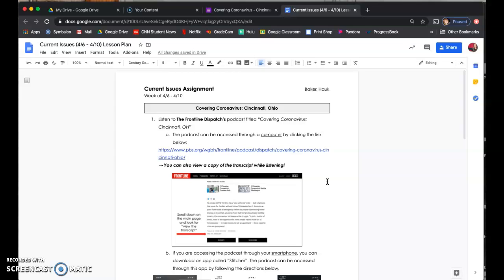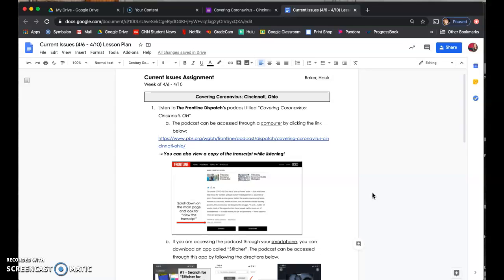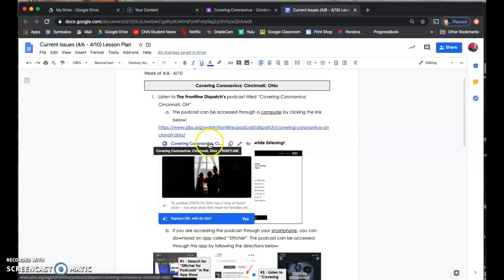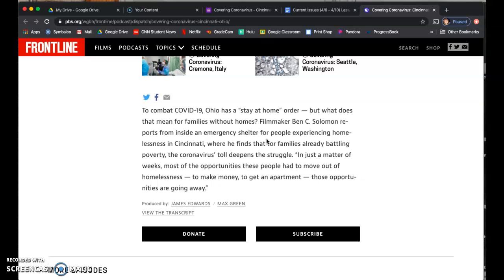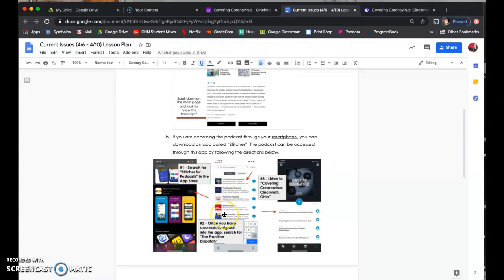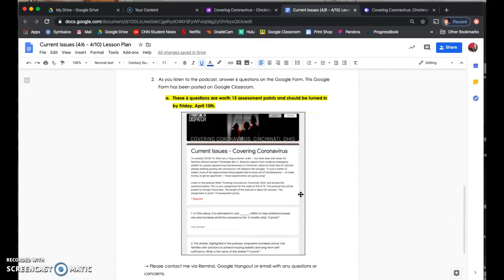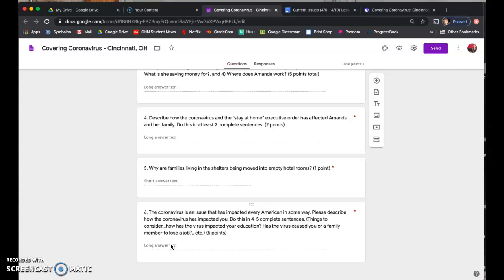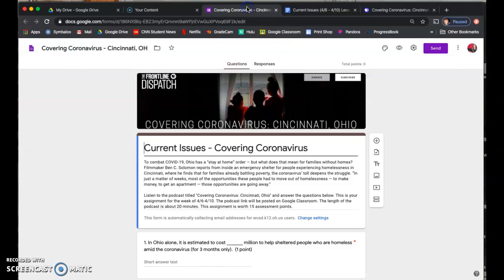Directions for 4/6 - 4/10 (Current Issues)